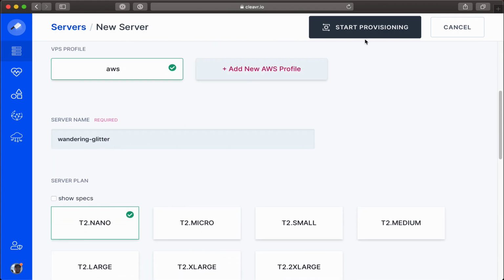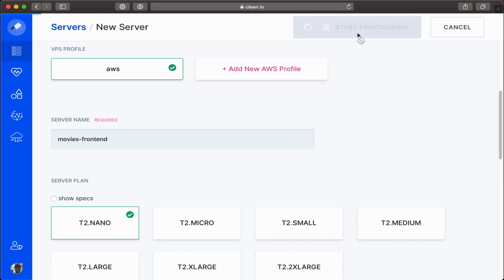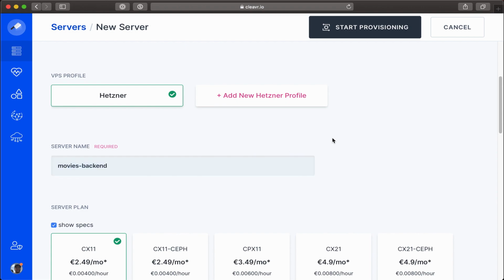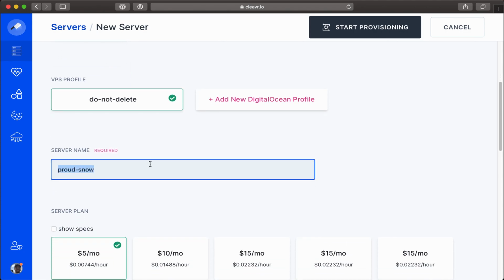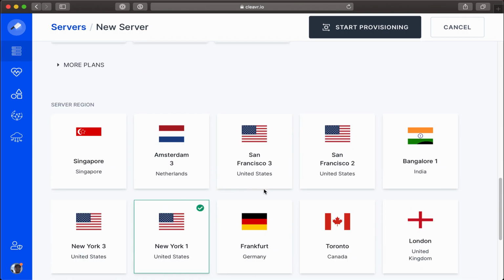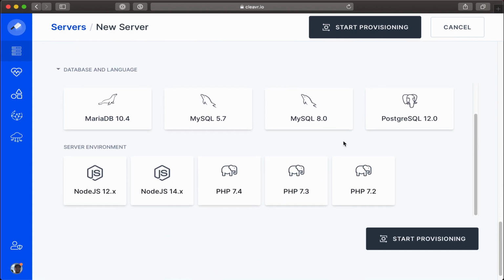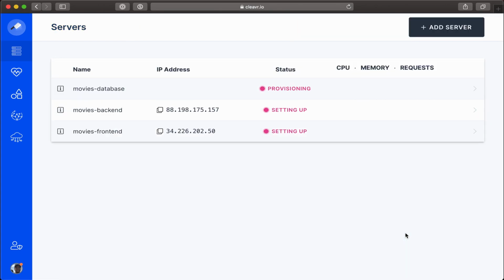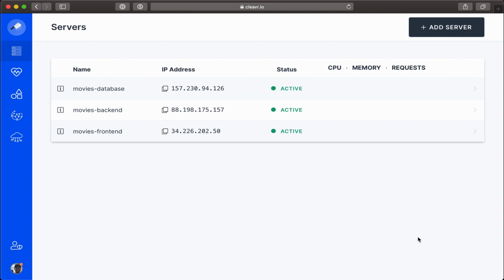Provision servers using Cleavr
Part 16/21

Let's now get our app ready for the world to see!

First step, provision servers using Cleavr. We'll provision 3 servers - for the frontend, backend, and database.